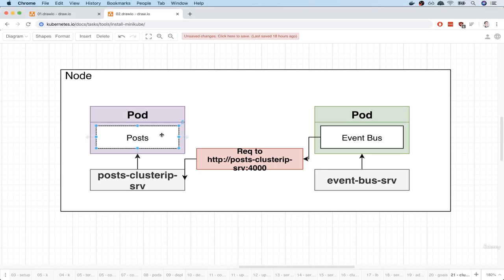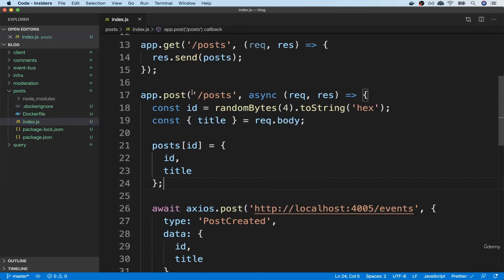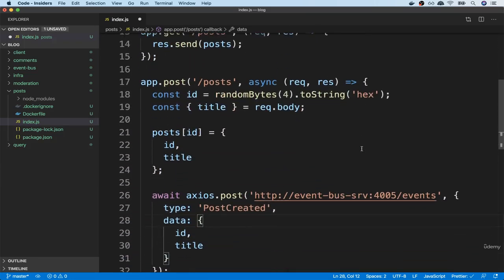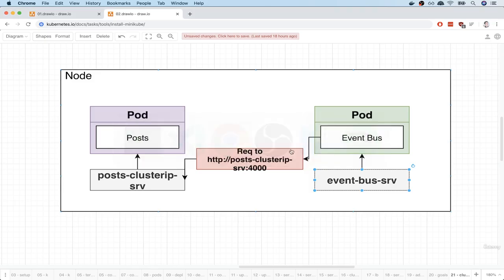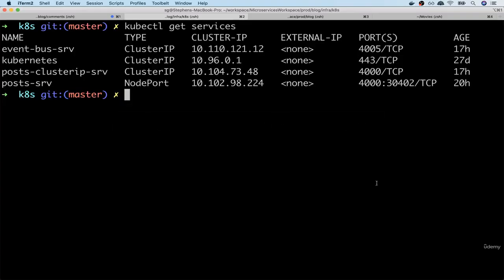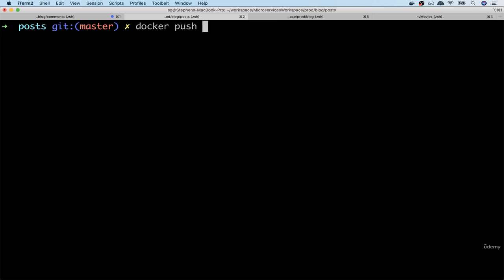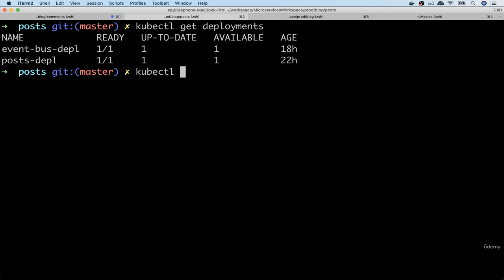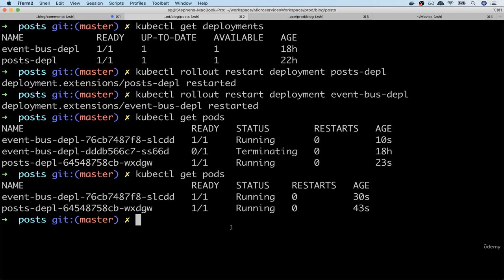23. Updating Service Addresses (4)